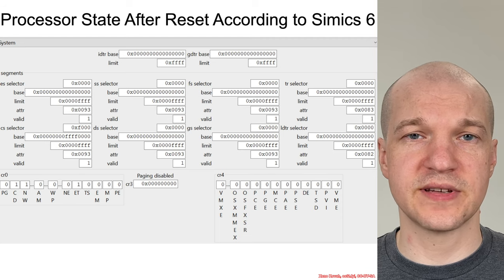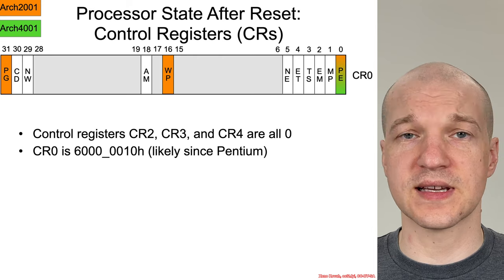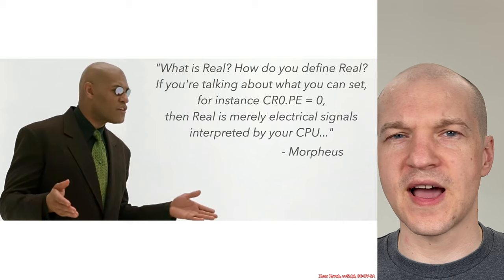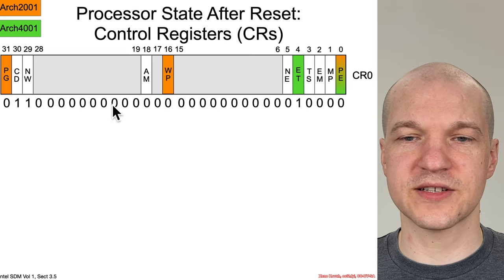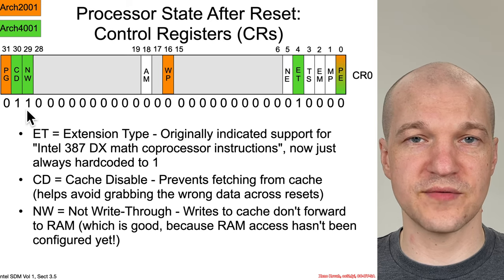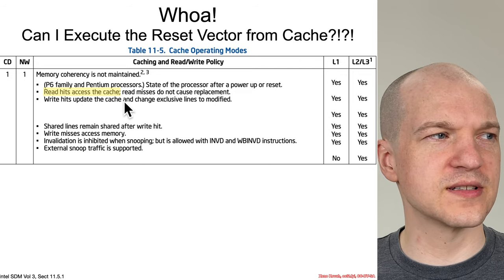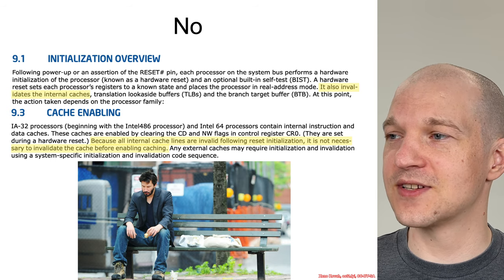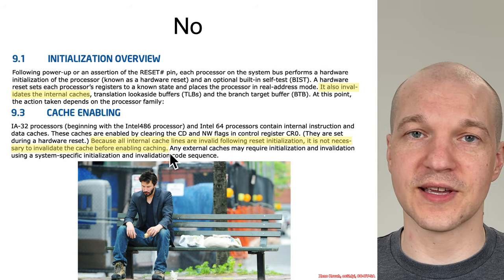Arch4001 Intel Firmware Attack & Defense: 01 Reset Vector 01 Intro 04 Processor Reset State 2 CRs